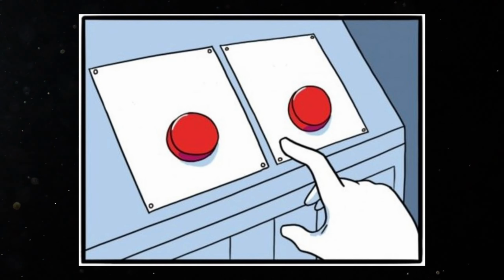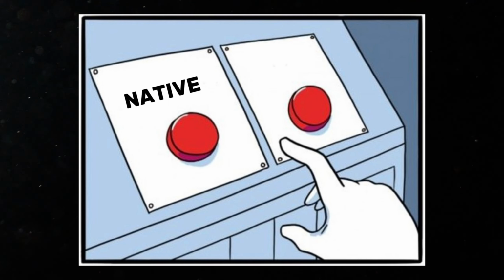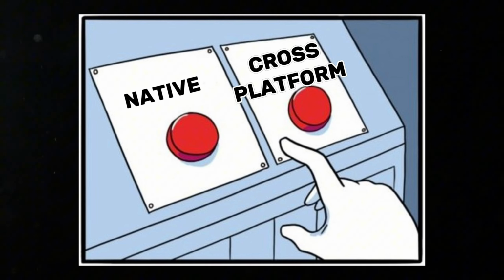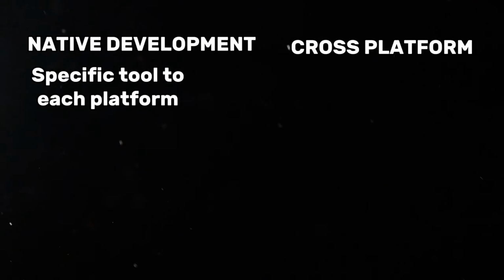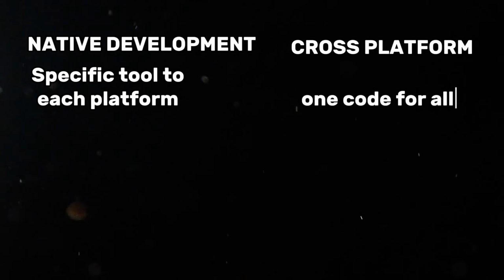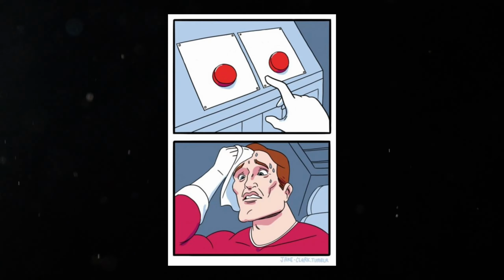Become a Mobile Developer in 2025 (Step-by-Step Guide)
Ready to kickstart your career as a mobile developer in 2025? 🚀 In this video, I'll walk you through everything you need to know—from understanding mobile development basics to choosing the right tools, building your first app, and landing your first job or freelance gig. Whether you’re a complete beginner or looking to upskill, this tutorial is your ultimate guide to success in mobile app development.

Let’s Connect!

Got questions? Drop them in the comments, and I’ll be happy to help. 💬